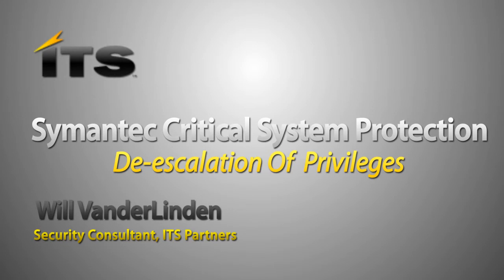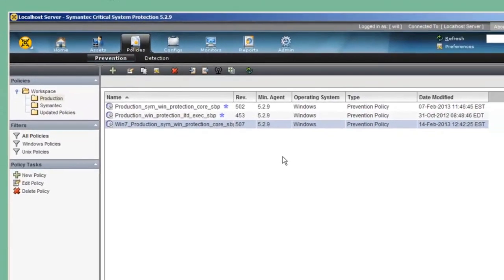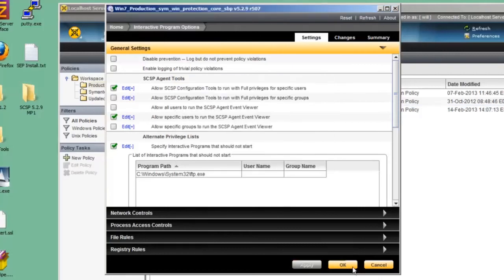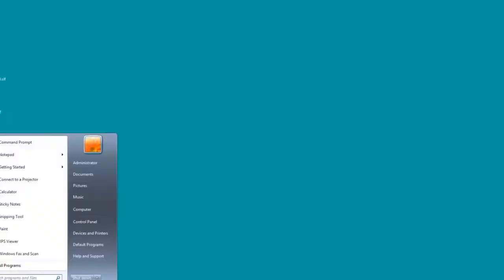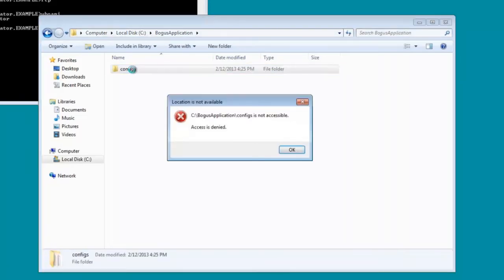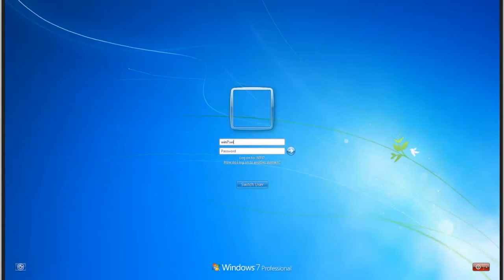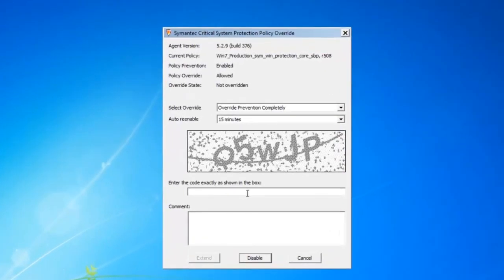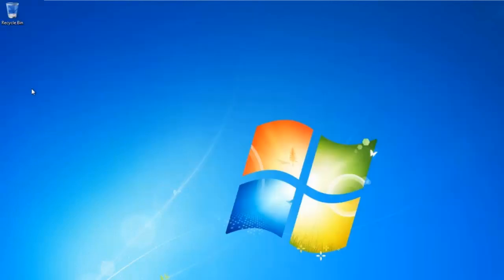De-Escalation of Privileges using Symantec's Critical System Protection (CSP)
Join ITS Partners for this short demo as Will Vanderlinden, a security engineer for ITS Partners, will be showing why restricting the movement and capabilities of an administrator or root user can be difficult in most environments. With SCSP, you can take a policy-based approach to what each user or group of users can do.

Leading organizations leverage Symantec Critical System Protection to secure their physical and virtual data centers. Delivering host-based intrusion detection (HIDS) and intrusion prevention (HIPS), Symantec provides a proven and comprehensive solution for server security. Achieve complete protection for VMware vSphere, stop zero-day and targeted attacks, and gain real-time visibility and control into compliance with Symantec Critical System Protection.

IT Management productivity is more critical now than ever. And it’s been our speciality for the last 20+ years.